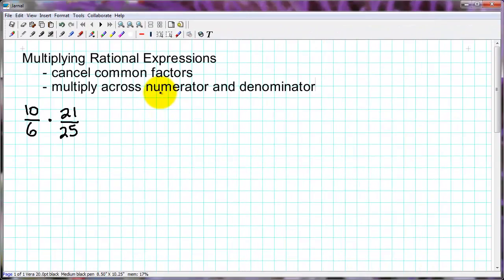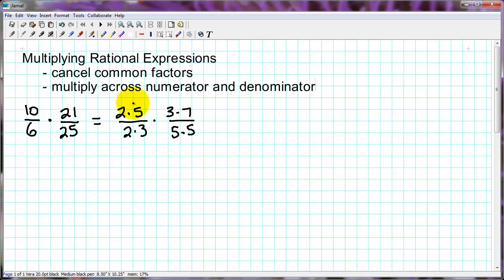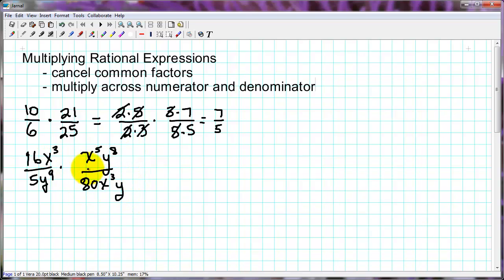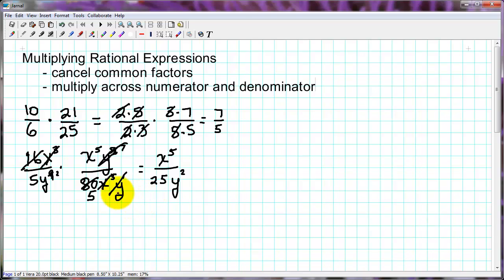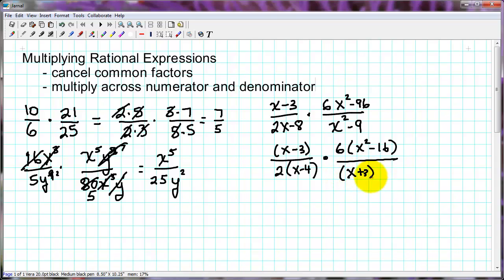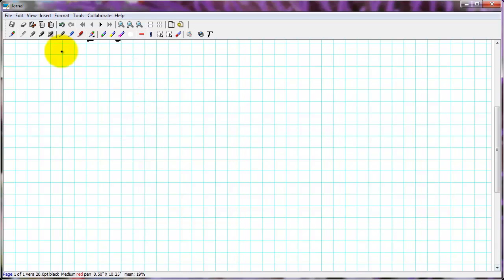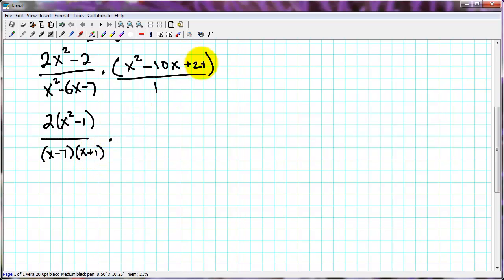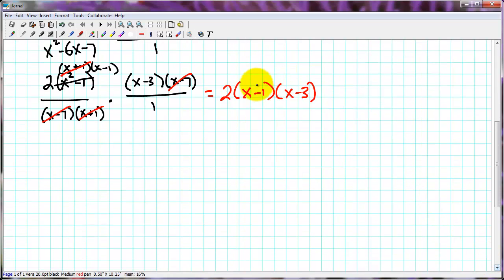Multiplying Rational Expressions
This tutorial demonstrates simplifying and multiplying rational expressions that include monomials and-or polynomials.